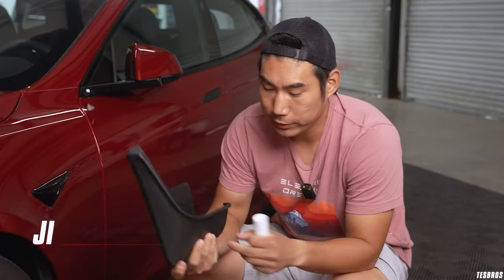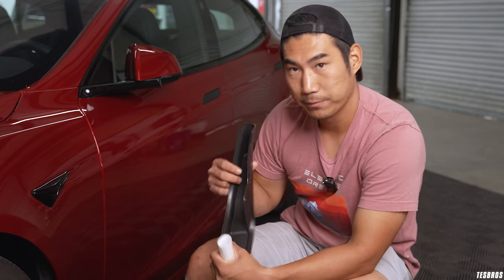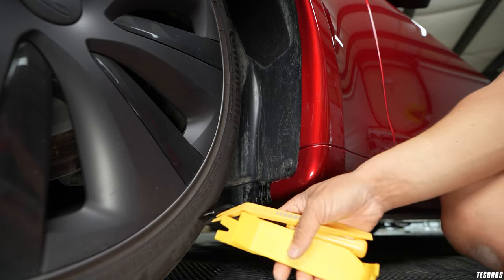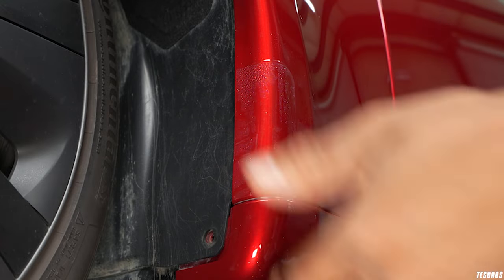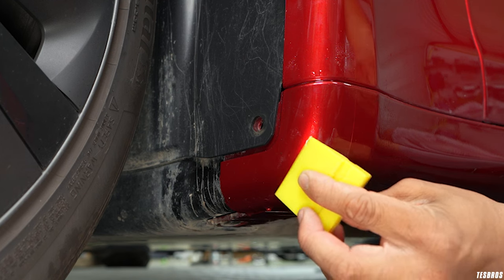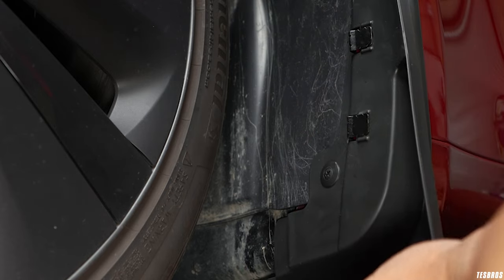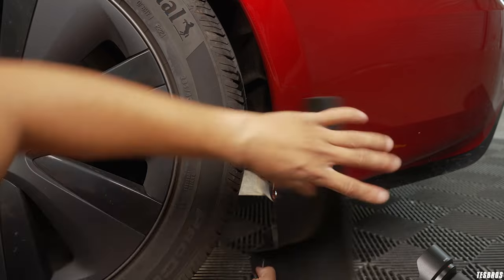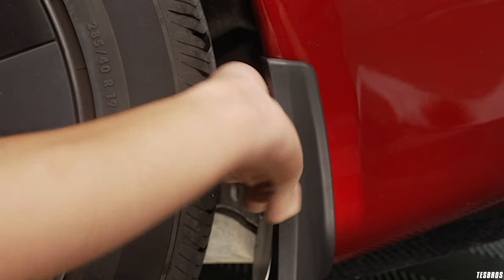Watch This Before Putting Mud Flaps On Your Model S - TESBROS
Ji talks about what mud flaps are used for, and how to combat a common issue with them. Then, he walks through a step-by-step install guide for the mud flaps and custom-cut PPF we offer.

0:00 What mud flaps are for
0:55 Why PPF is important
2:40 Install Guide